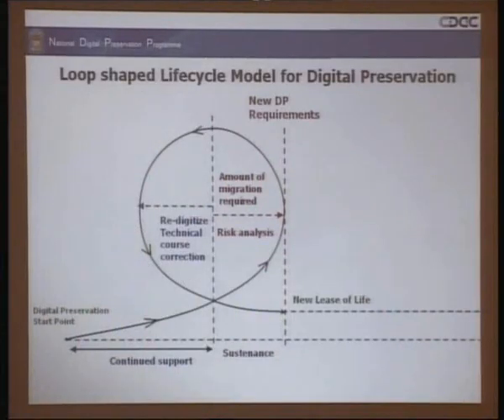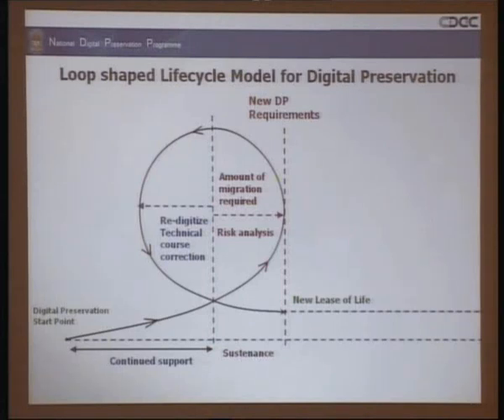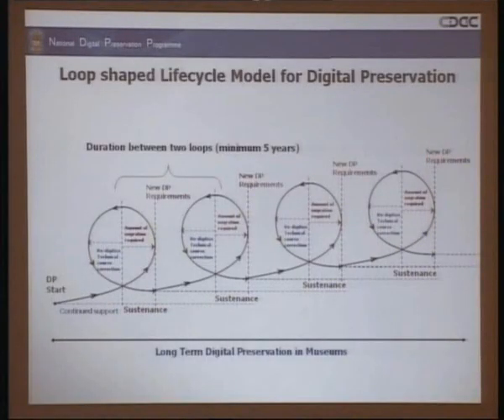Iterative Lifecycle Model and Ecosystem for Digital Preservation in India by Dr. Dinesh Katre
The key point of the presentation is that short term plans and commitments won't be helpful in long term digital preservation. It highlights that a proper ecosystem needs to be created with minimum investment and scalable infrastructure (birth), continuously evolving best practices, training for archivists and curators  (parenting), periodic auditing, upgradation of infrastructure and knowledge (nurturing) and wealth creation by offering value added services and access to information rich archives (sustenance). This paper was presented during the Indo-US Workshop on International Trends in Digital Preservation, March 24-25, 2009, Pune, India.